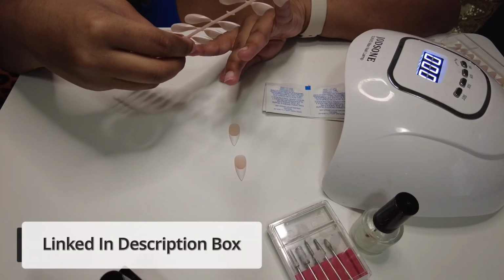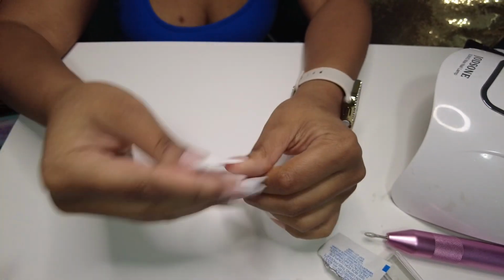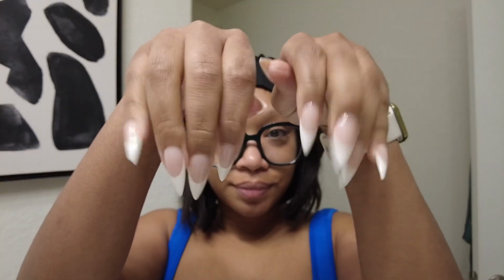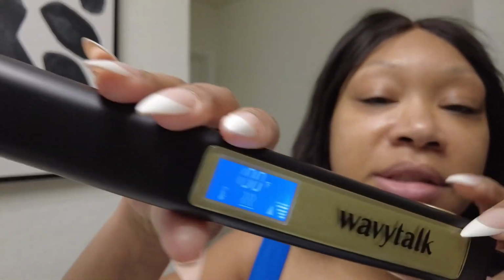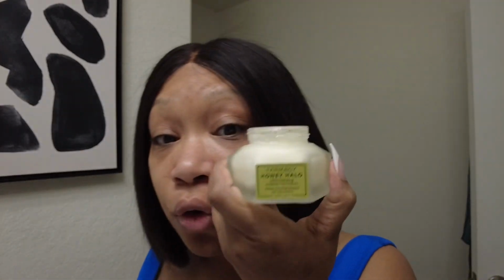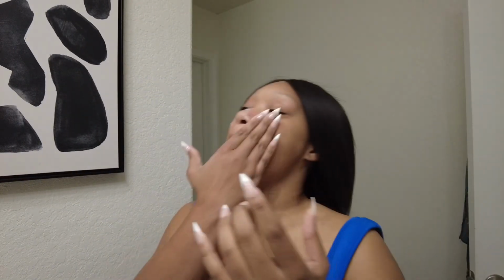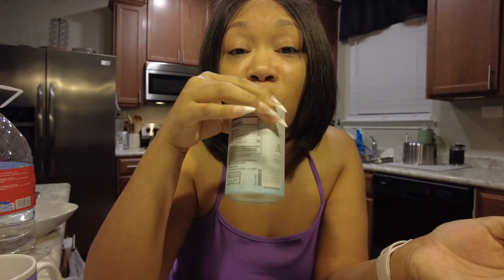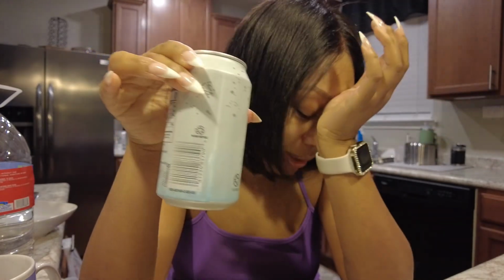Vlogtober Part 2 | DIY Nails • 5-9pm routine • Side Hustles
Shop this video:

BTartbox Press on nails: https
Nail dehydrator
Solid Nail Glue
French protector duo
Nail Drill
UV lamp

Wavytalk flat iron

Brow pencil

Camera: DJI Pocket 2

Content Creation:

Nail Supplies :

Amazon Storefront:

Vist my site for more
Tamietx.com

TikTok.com/@Tamietxshops

Facebook.com/ tamietx.tx